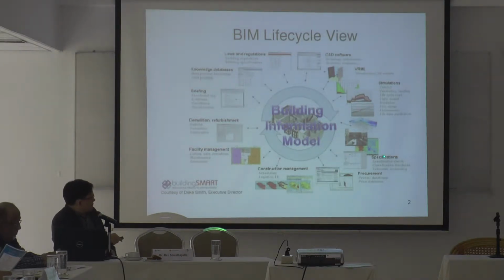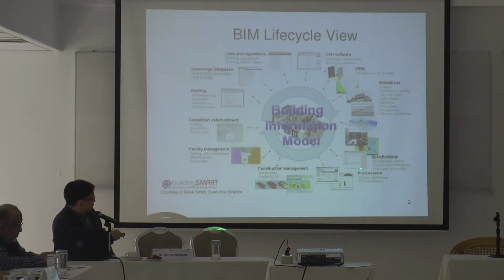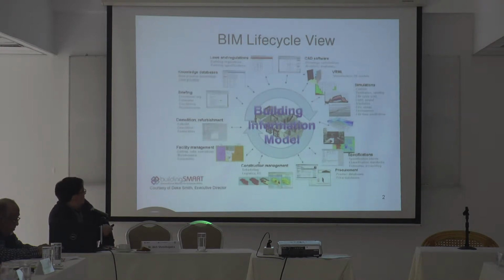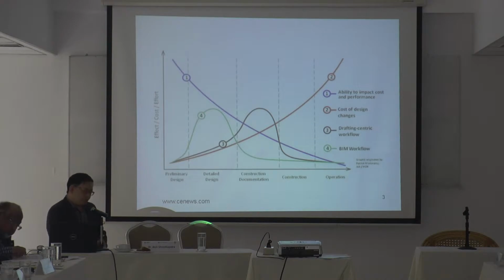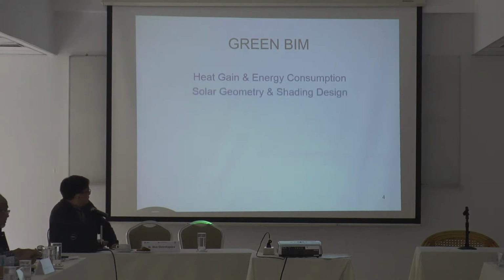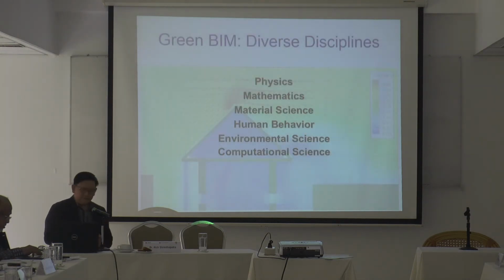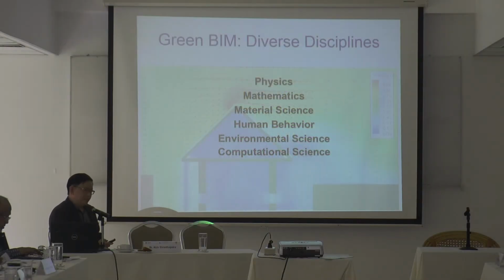Atch Sreshthaputra explains the Green Building Information Model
28 August 2014 | Bangkok Thailand

GrEEN Technology Workshop 2014
Making Profits, Committing to Sustainability